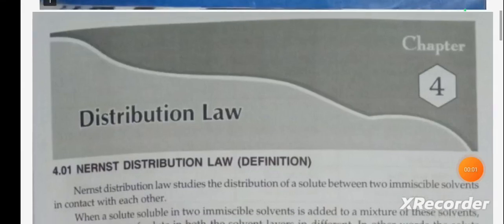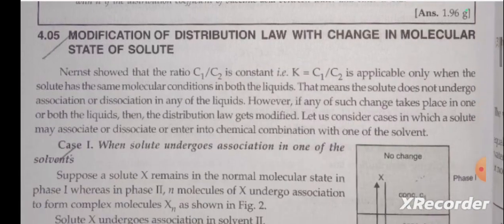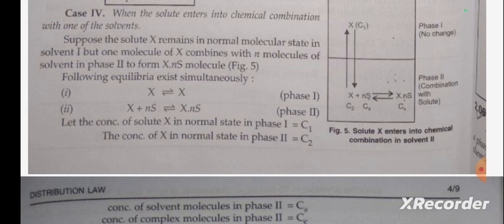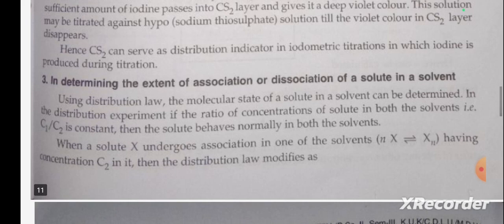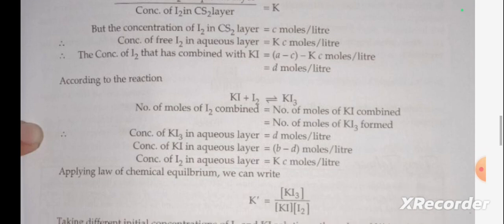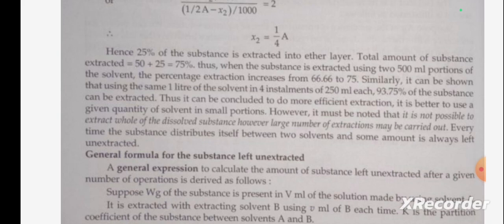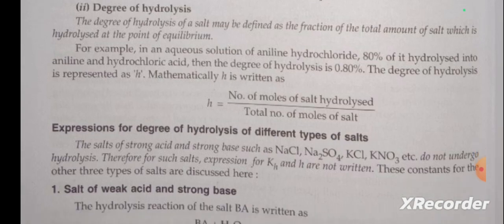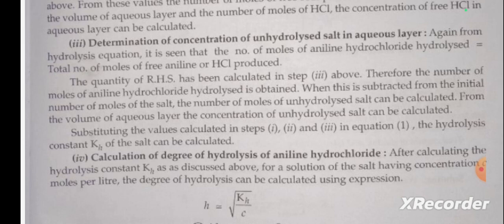visually impaired students